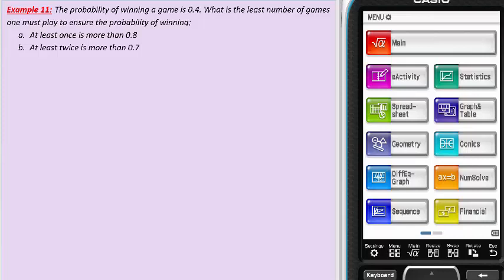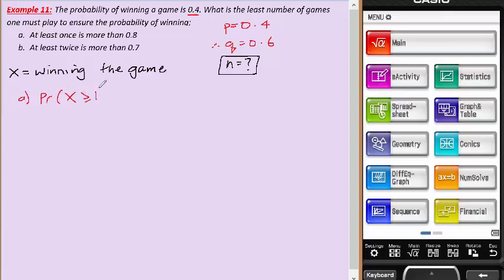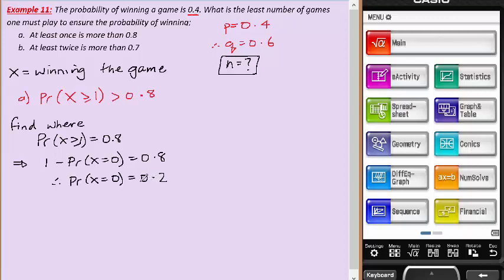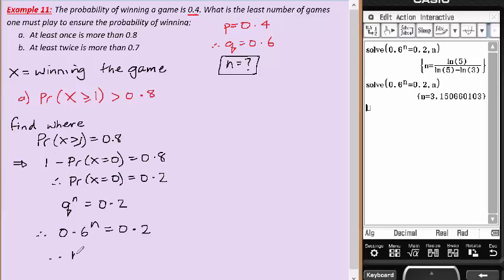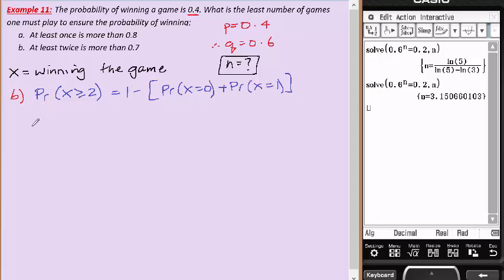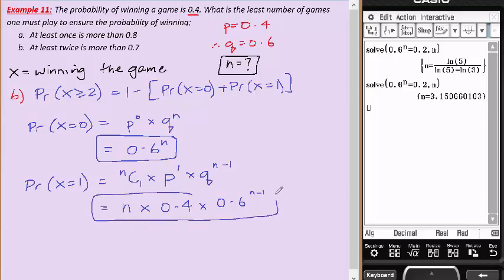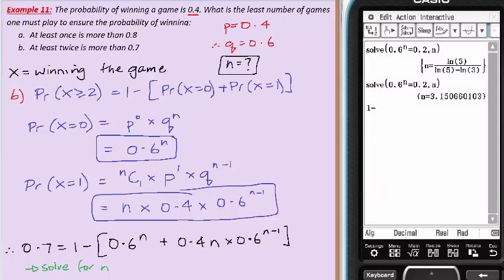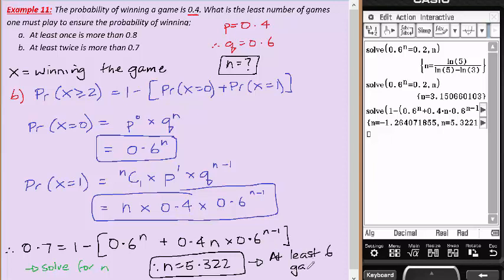VCE Maths Methods - Binomial Distribution - 4b - finding the size of a sample (more complex)